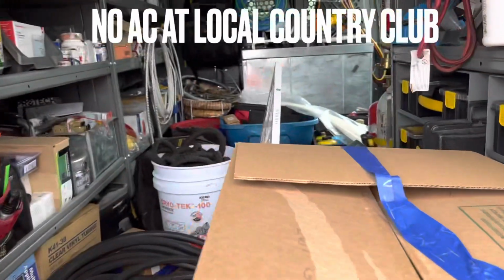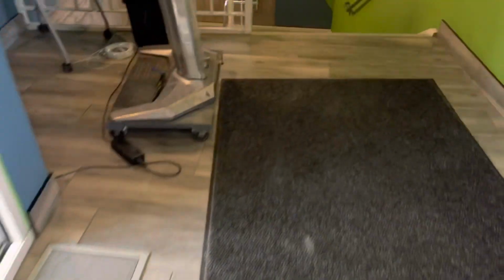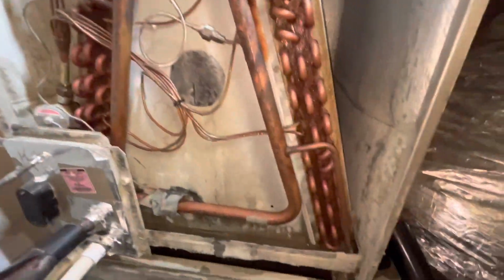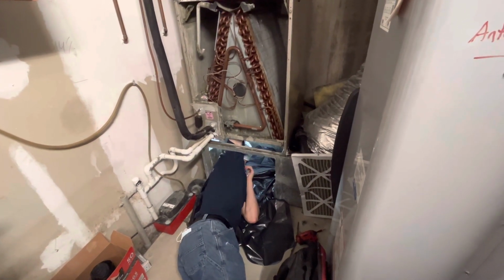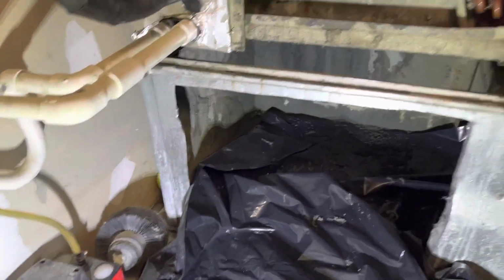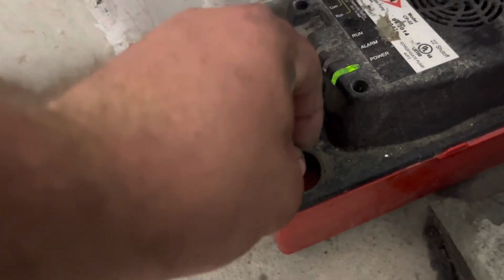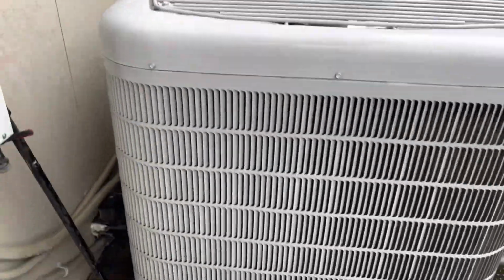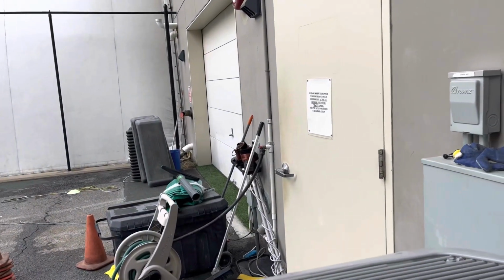HVAC. COUNTRY CLUB NO AC. CLAY FROM TENNIS COURT FROZE SYSTEM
Found no AC on Carrier infinity system.  Clay from tennis court over the years completely plugged the coil and the drain. Also the condenser coil plugged.  Then to find out system was low on charge.     Repairs complete.